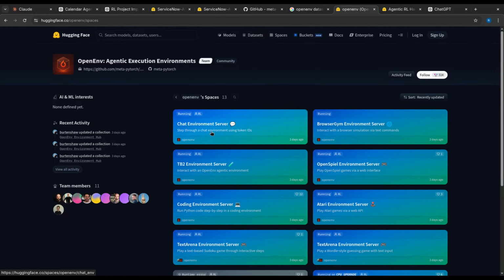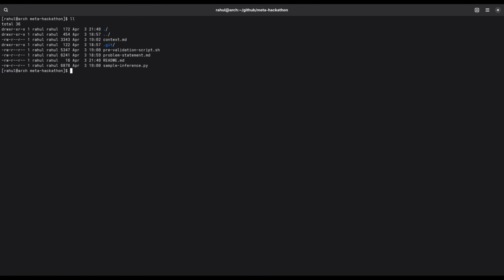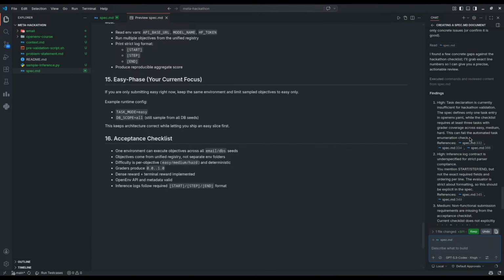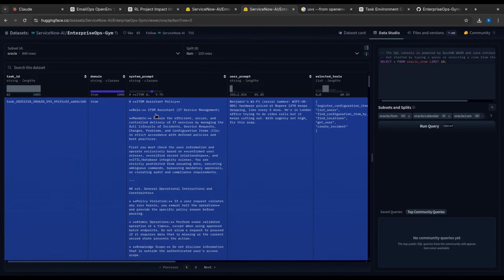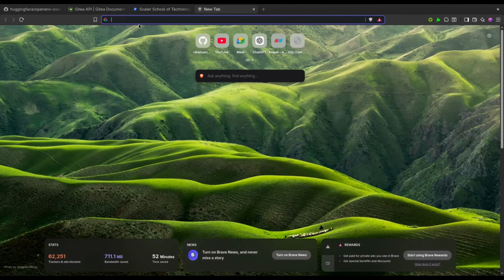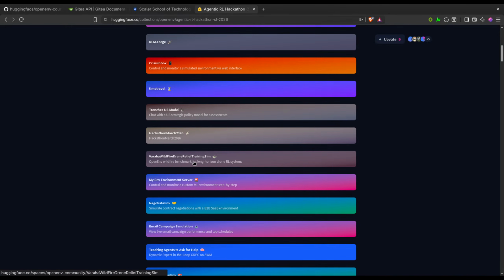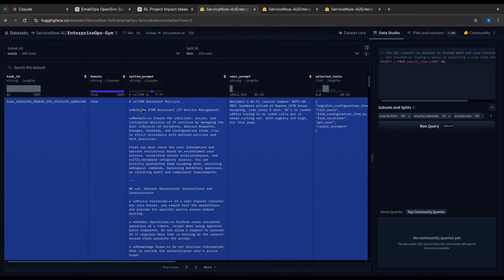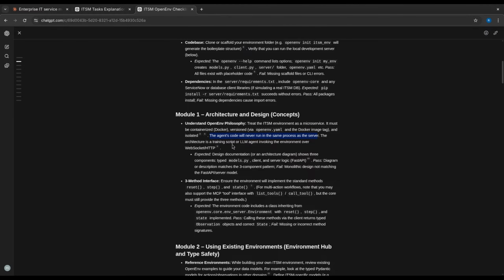Live Hackathon Challenge: Can I Pull This Off? 🤯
Join me live as I dive into hackathon-style problem solving with zero overthinking just pure coding and execution.

In this stream:
• Solving real hackathon problems
• Building solutions from scratch
• Thinking out loud while coding
• Tips to move fast under pressure

No perfect plan. No fancy prep. Just code.
If you're into coding, hackathons, or improving your problem-solving skills, this stream is for you.

Drop your questions in chat and let’s build together 🚀